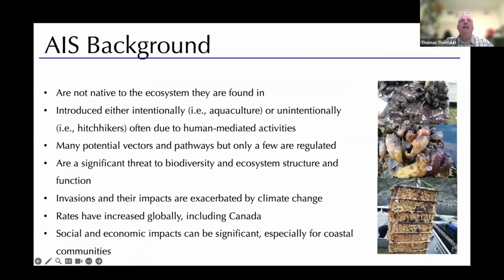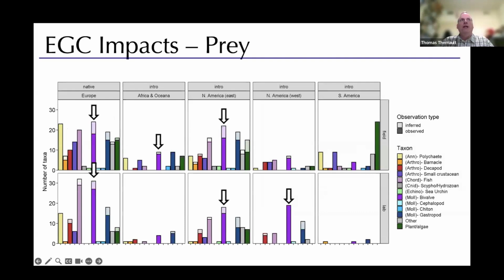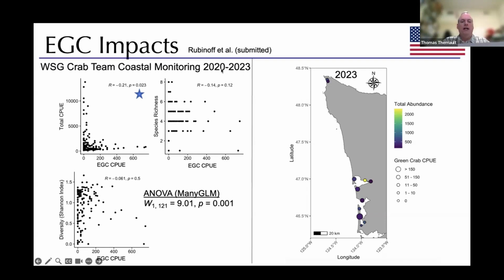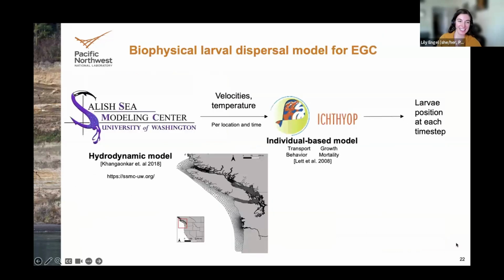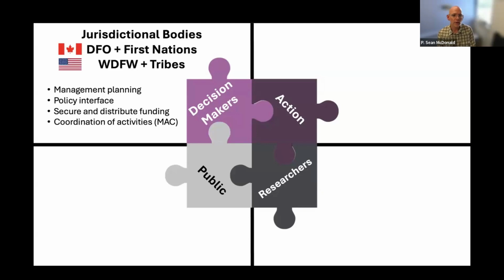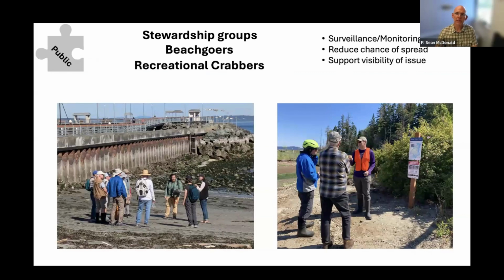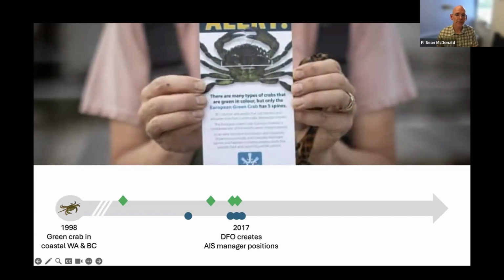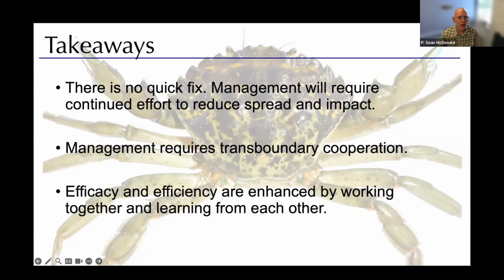Salish Sea Science Roundtable 05.13.25 | Transboundary Threats European Green Crab in the Salish Sea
Dr. P. Sean McDonald (University of Washington) and Dr. Thomas Therriault (Fisheries and Oceans Canada) bring nearly 50 years of combined expertise in the science and management of invasive European green crab (EGC). Their presentation delved into the challenges posed by EGC in the transboundary waters of the Salish Sea, highlighting ongoing science into the species' detrimental effects on native species and habitats, as well as threats to cultured and wild shellfish resources. Contextualized by a brief summary of EGC larval connectivity by Dr. Lily Engel (Pacific Northwest National Laboratory), they discussed coordinated strategies for early detection, rapid response, and ongoing measures aimed at mitigating the ecological and economic impacts of this invasive species in the shared waters of the Salish Sea.

Chapters
00:00 Intro
2:18 EGC Impacts
17:36 Larval Connectivity
21:23 Management
39:51 Q&A